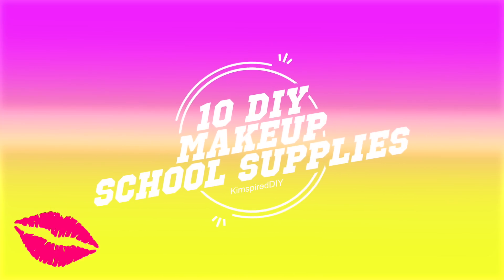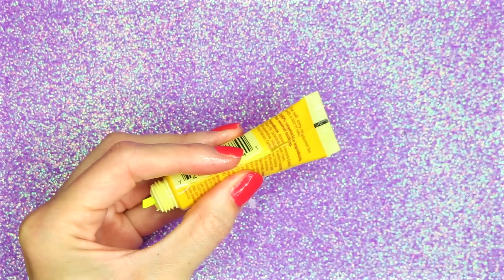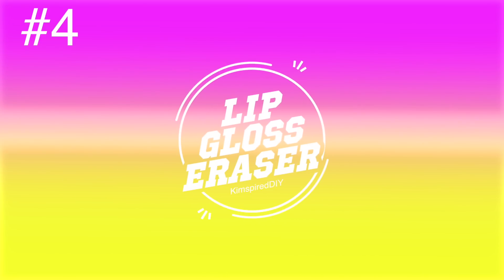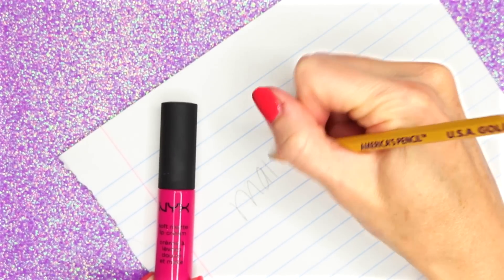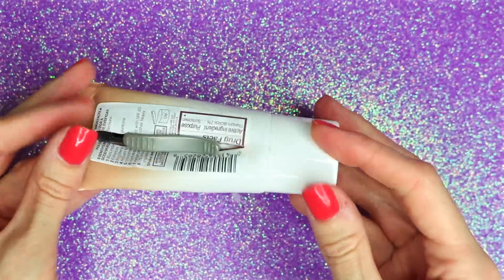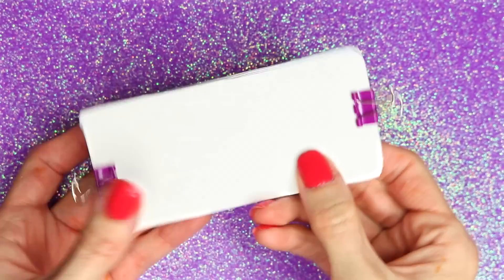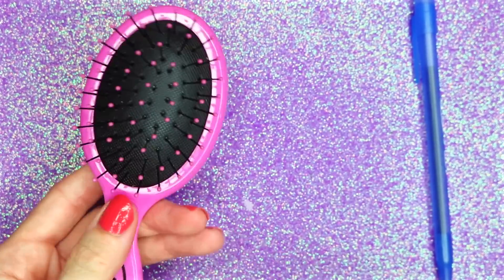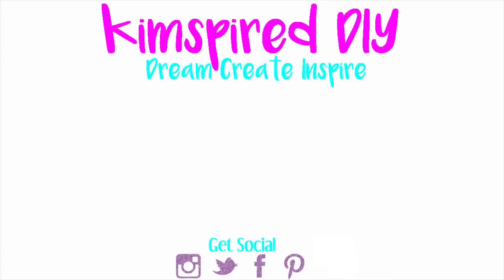10 DIY School Supplies {Easy}! Weird DIY Crafts! Hacks w/ Makeup! Back To School 2017-Cool DIYs!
DIY School Supplies! Back To School! DIYs To Do When Your Bored! School Supply Hacks! 5-Minute Crafts! DIY Crafts! Fun Easy DIYs!  In this DIY Easy school supplies video I show you 10 amazing DIY School Supplies crafts inspired by Makeup. These DIY School Supplies are unique, creative, easy and maybe a bit weird.  Perfect crafts to make for school that are fun and exciting. No matter if you are in middle school or high school, this DIY school supplies life hacks will be fun for kids and teenagers.

In this school life hacks video I show you how to make a mascara glue which is a perfect DIY school supplies. This is a great DIY that uses a recycled item (mascara tube).  This DIY school supply is super easy, fun and creative. Another fun and unique DIY school supply idea for this Back To School 2017 seaon in DIY miniature highlighter in a lip gloss tube (great recycled DIY).

A must-have for school supplies are pens, pencils and notepad.  I show you mini DIY pen life hacks in this DIY school supplies video.  I show you how to make a fake eye lash mini pen from the glue tube.  The other mini idea is a fake eye lash DIY miniature notebook. Prank your friends and teacher when you pull out a mini fake eyelash notebook and glue pen and start writing with it.  These are perfect 5-minute crafts to do when you are bored.

You can also make another DIY miniature notebook for school.  In this DIY school supplies video I show you have to make a hairbrush mini notebook.  Super weird, fun and cute! Fun DIY miniature craft idea. The other mini DIY idea is a highlighter / marker where you can use a recycled makeup container (hairspray bottle).  I hope you enjoy these highlighters and notebooks in this DIY school supplies video and happy that I can show you how to make amazing DIY mini notebook and hightlighter that are a bit weird and creative - best DIY crafts for Back To School 2017

Some other school supplies I show you are DIY eraser! I show you how to make a NYX eraser and also a BB Fresh eraser.  These are so fun to make and so unique.  If you want awesome erasers at school, this is a must-try DIY for you. These are super creative ideas - DIY makeup eraser.

You can also use a white out BB Fresh makeup container perfect for a DIY school supply idea.  In this DIY school supplies video I show you have to make a super easy and cheap BB Fresh makup container whiteout. You can also learn how to make a DIY makeup brush highlighter/marker.

I hope you enjoy this video and you can find some things to make that you don't need to spend a ton of money for cool school supplies.  You can make some amazing and unique DIY school supplies. I hope you find something fun,easy and unique to make.

10 artículos escolares para hacer tú misma! Fáciles y raras manualidades - Tips de maquillaje! Minis Bálsamo de labios- Esmalte de uñas para hacer tú misma
10 школьных принадлежностей своими руками! Простые,но в то же время необычные!Бальзам для губ,лак для ногтей-мини мастер-классы.
10 Materias Escolares DIY! Trabalhos DIY Fáceis - Estranhos c/ Maquilhagem! Bálsamo para Lábios-Verniz para as Unhas - Pequenos DIY.